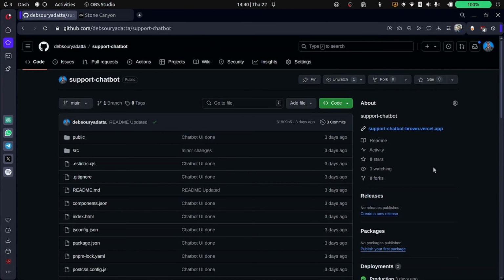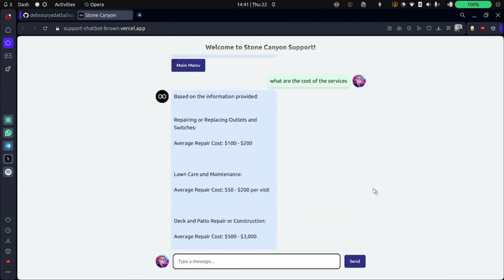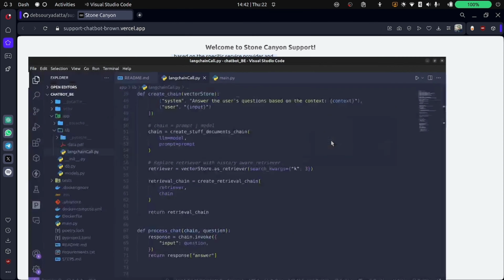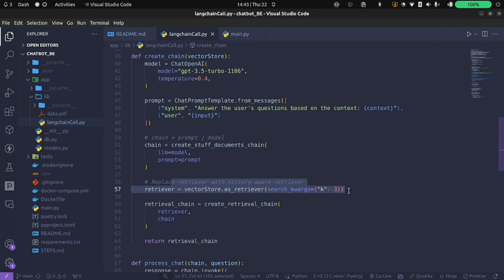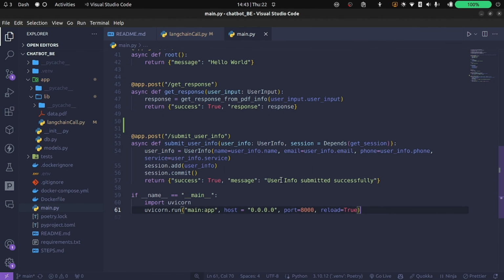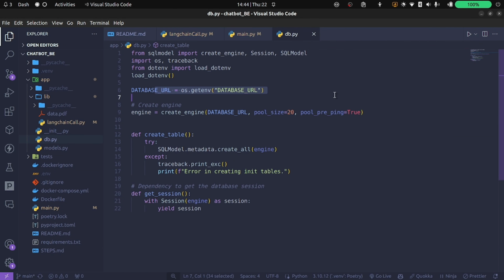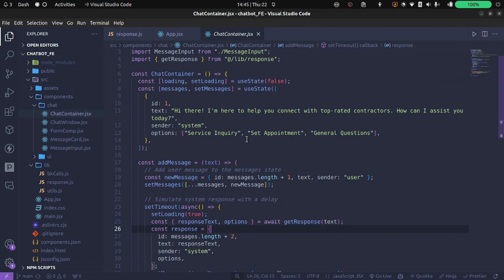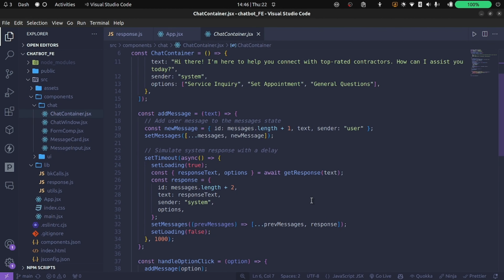Langchain RAG Support Bot Task